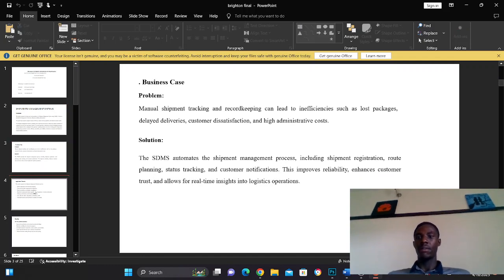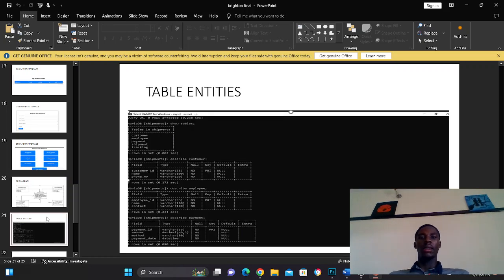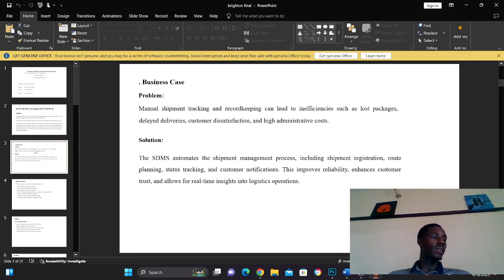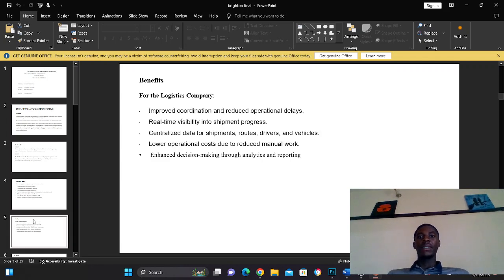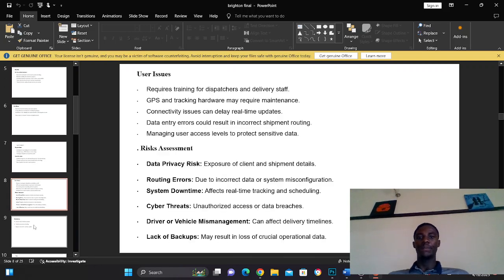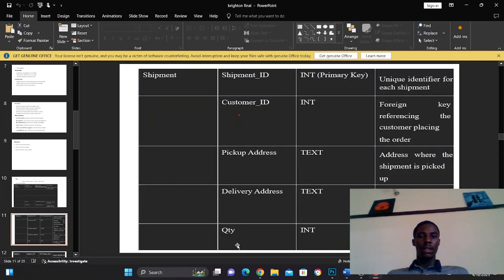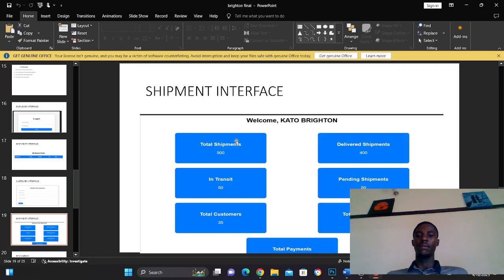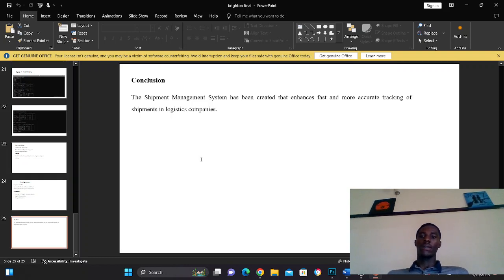Database management systems project on shipments